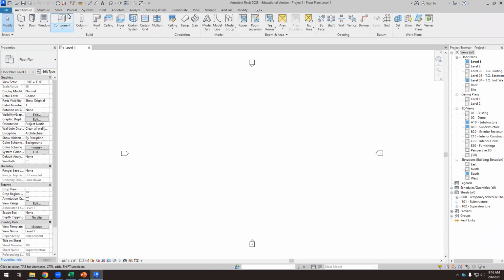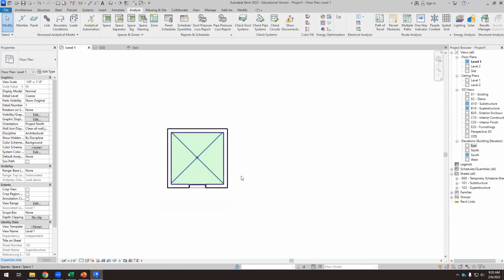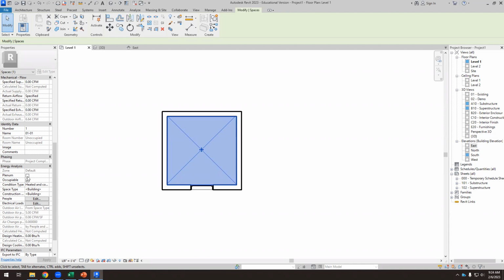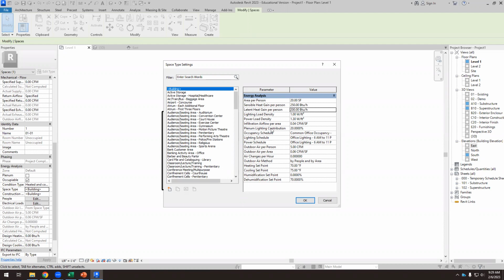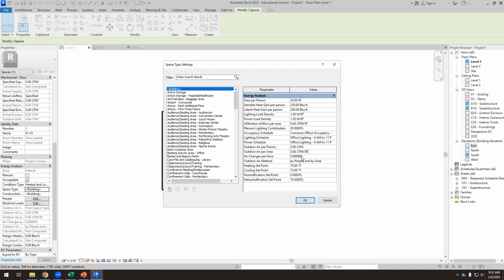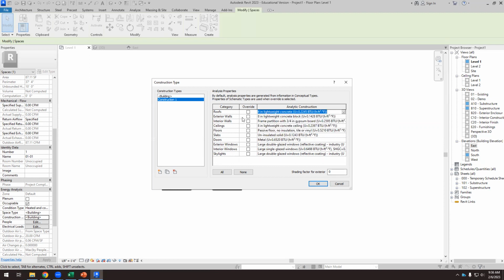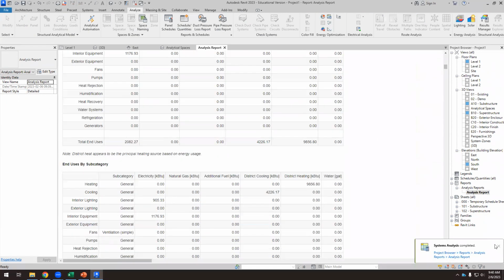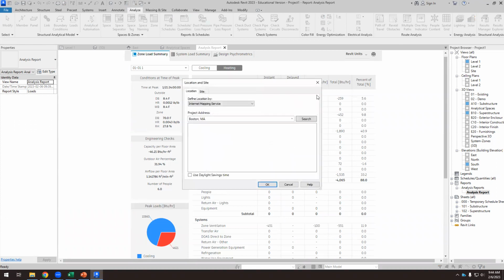ARCH360 Video REVIT SPACES 01